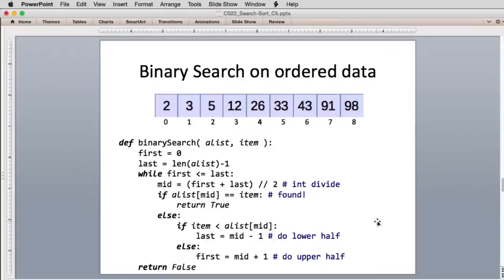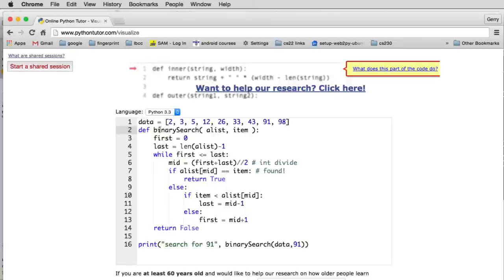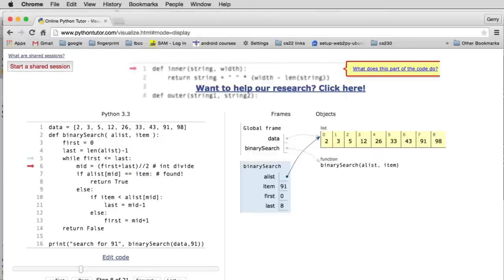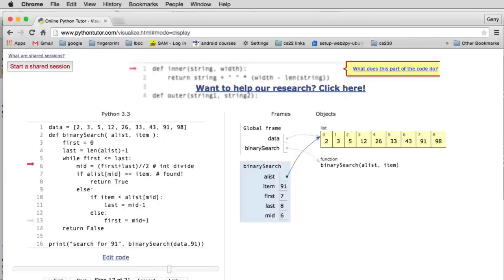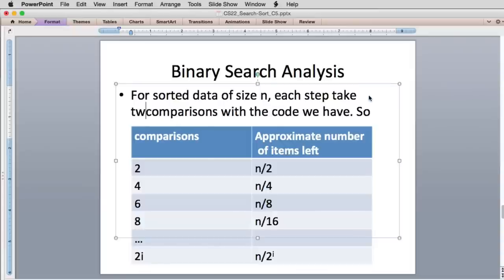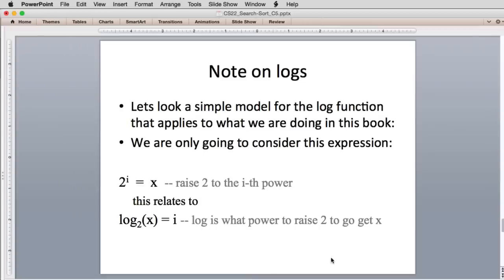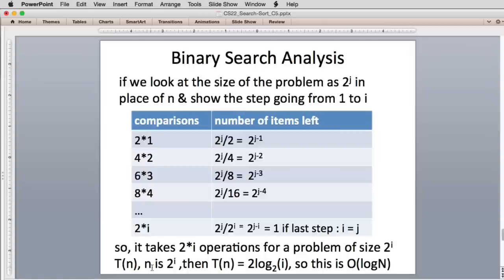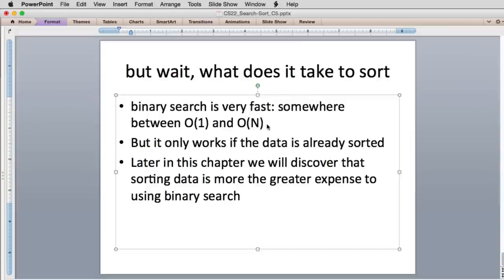Search:Sort 2 | Sequential and binary Search 2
Sequential and binary search algorithms in python, implementation and analysis. These videos are to help you when reading the ebook: "Problem Solving with Algorithms and Data Structures using Python" at